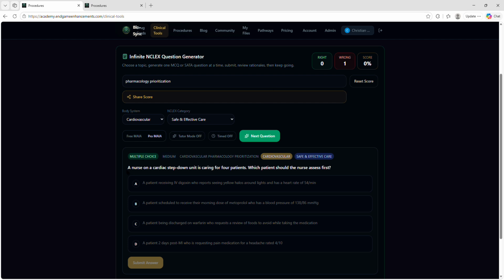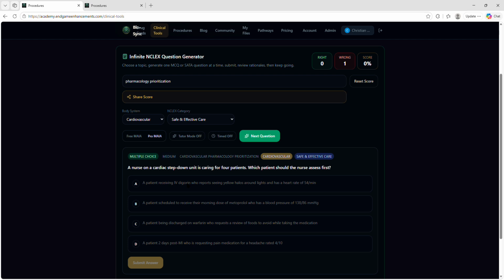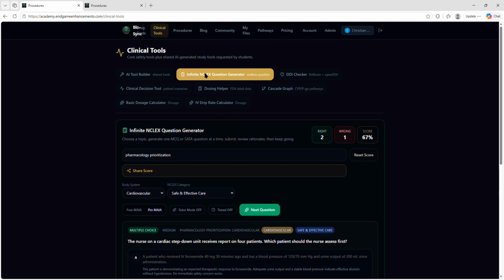BIO Sync Academy Inside the M.A.I.A. NCLEX Prep Tool: NCLEX Question Generator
Preparing for the Next Gen NCLEX isn't about memorizing flashcards anymore—it's about training your brain to make safe, real-time clinical judgments. If you are tired of paying a fortune for question banks or running out of practice scenarios, tonight I’m showing you a tool that changes everything.

In this video, we’re going inside the Academy to look at the M.A.I.A. NCLEX Question Generator. I’ll show you how it constructs realistic, high-fidelity patient scenarios, drops you into complex case studies, and forces you to analyze cues just like the real exam. The best part? You get instant, deep rationales for why an answer is right or wrong, so you actually learn the why behind every clinical decision.

Stop stressing about passing the boards. Let’s look at the software that will help you think like a licensed nurse before you even sit for the exam.

Stop guessing on your prep. Try the NCLEX Generator for FREE right now